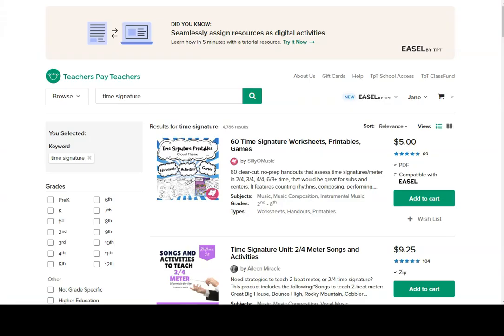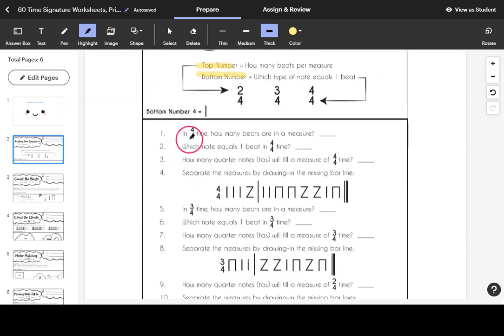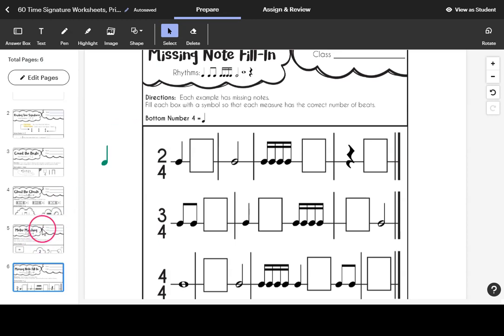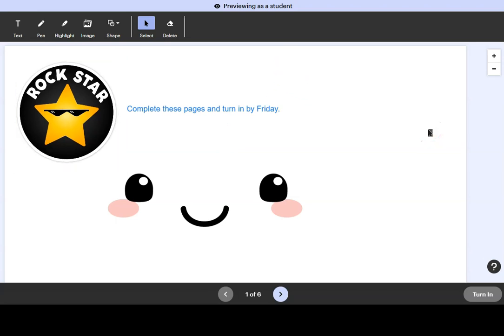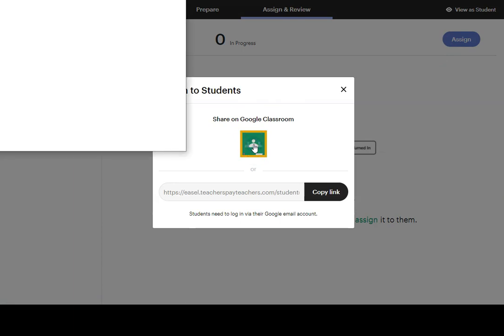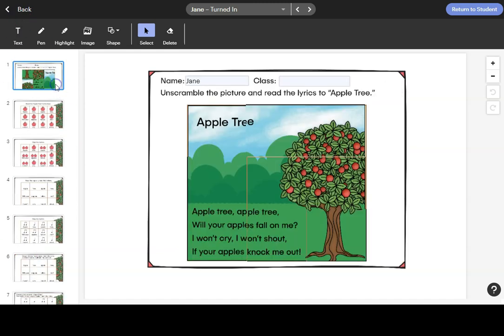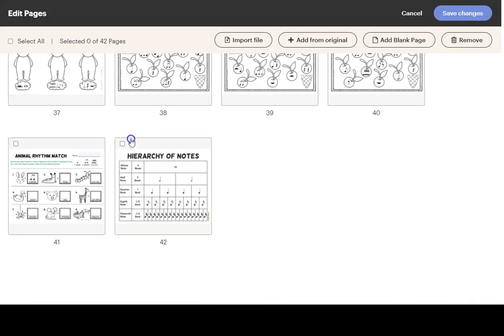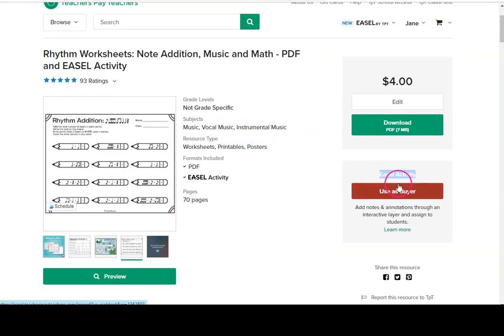Why Should I Be Excited About Easel by TpT?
Easel by TpT is a powerful digital tool and its capabilities seem to be growing every week. This video will cover the basics of how to use an Easel Activity and how to create a digital activity from any PDF on your computer.

There are more features coming soon as well, so be on the lookout for things like audio, more colors, self-grading assessments, expanded email service providers, and more!

Access all videos from the conference in The Music Crew Collaborative Facebook group.